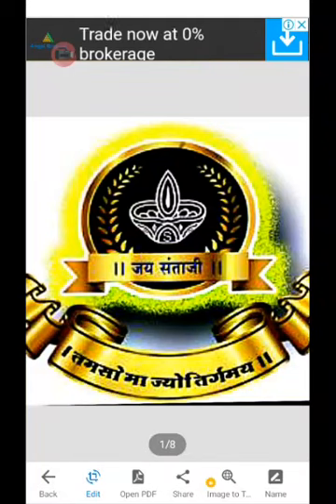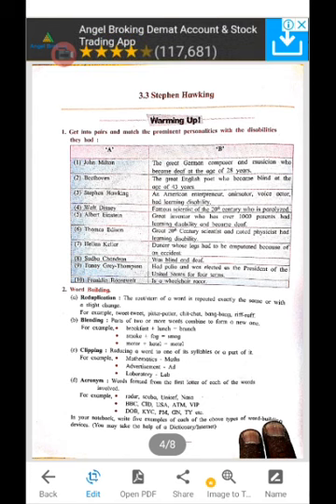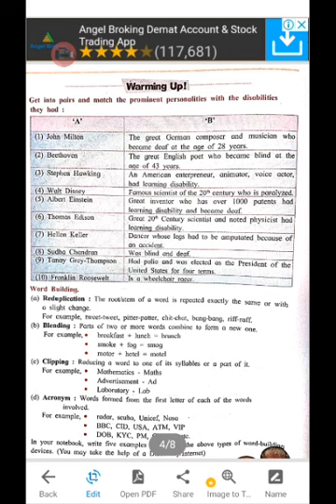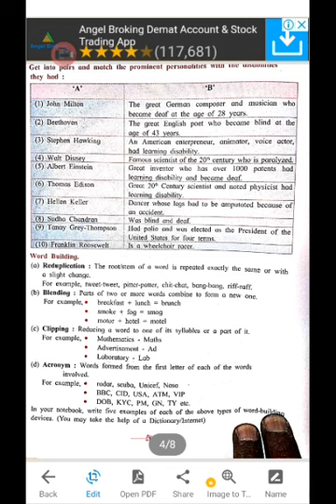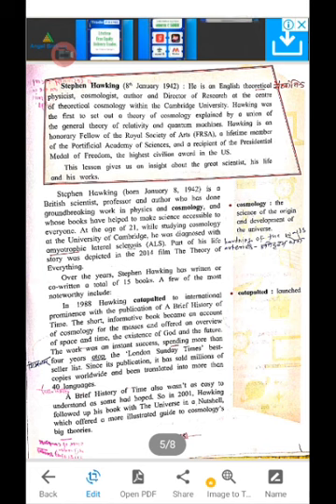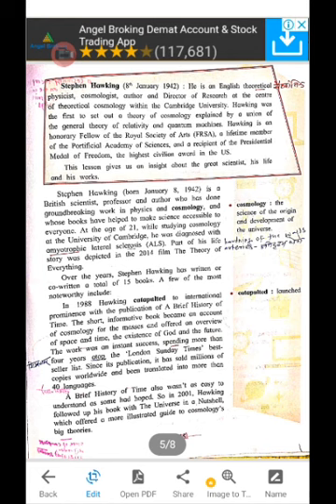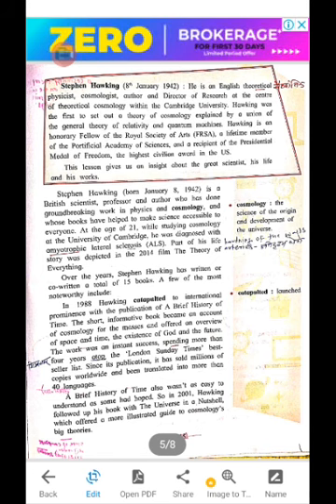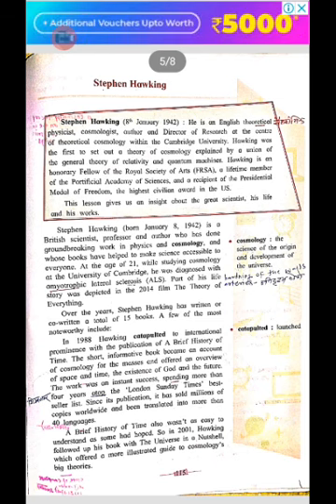Class 10th sub English Lesson 3.3 Stephan Hawkins. Subject teacher Mr.Baware SCM No.27.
Video from Santaji Convent Afternoon Shift.